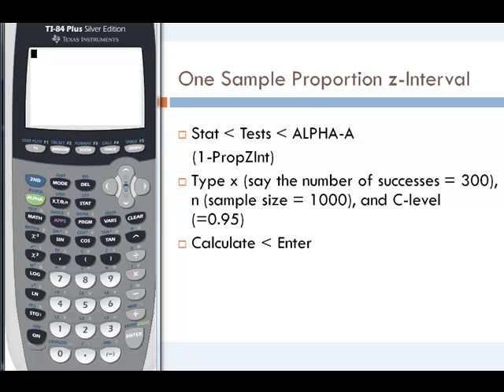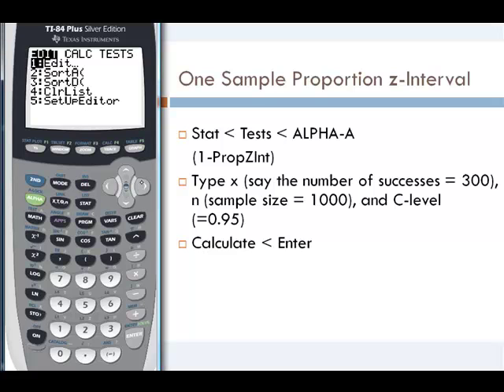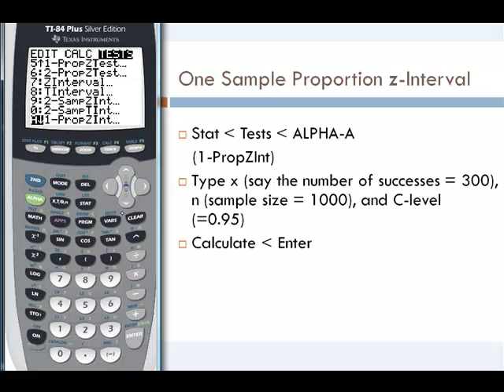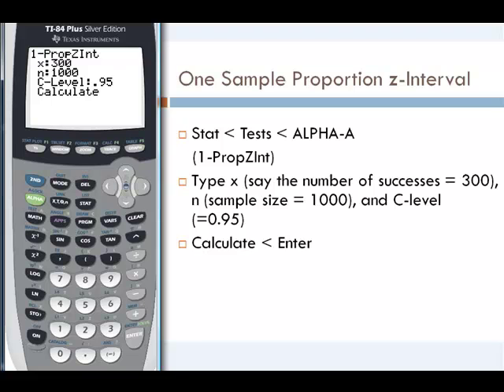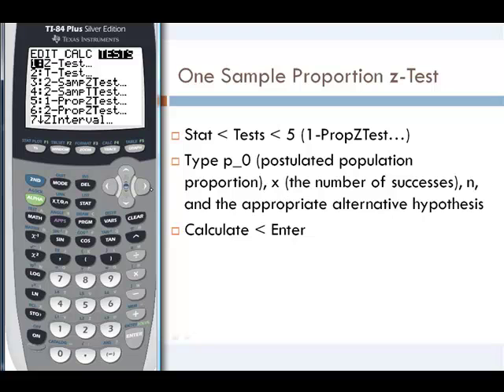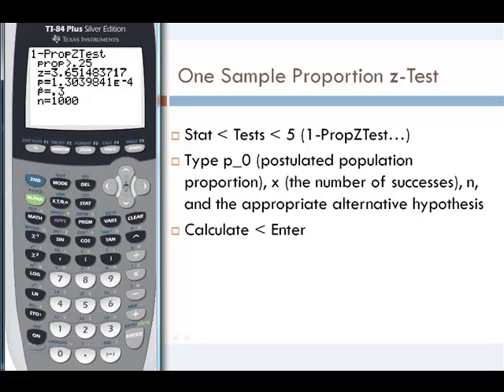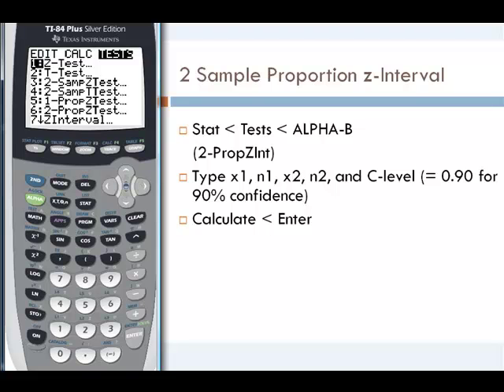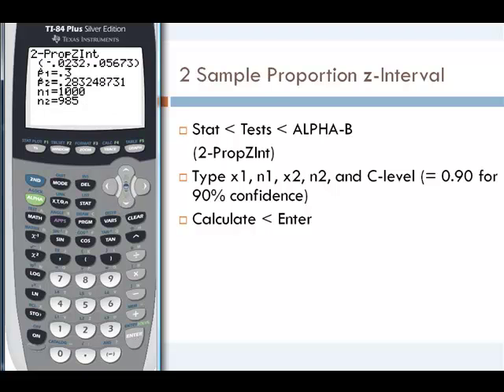Proportions: Confidence Intervals and Hypotheses Tests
1-Sample and 2-Sample Proportion Confidence Intervals and Hypotheses Tests on the TI-84 Calculator